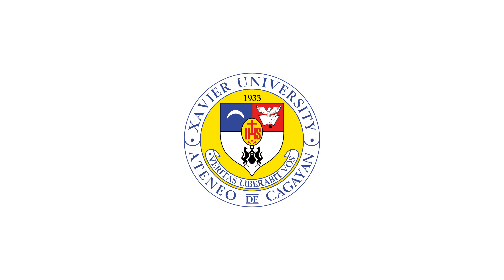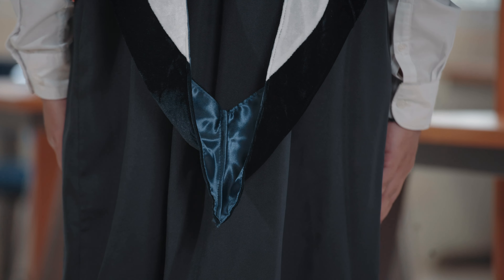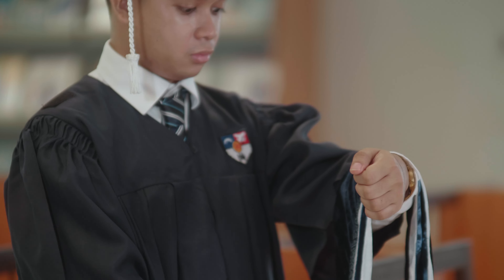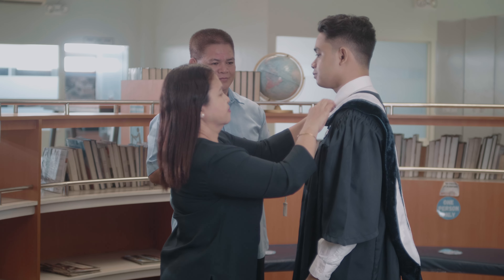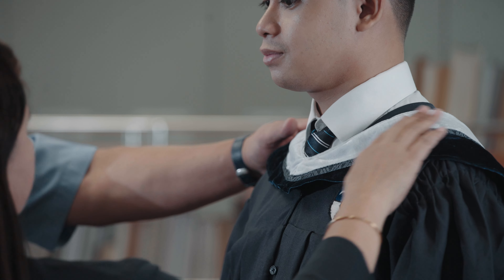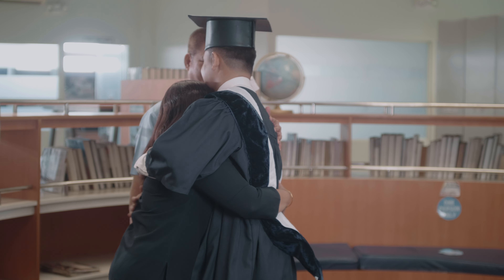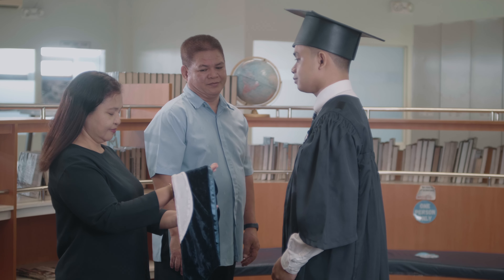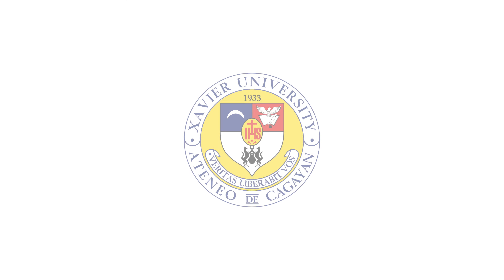Baccalaureate Hooding Ceremony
85th Commencement Exercises: Hooding Ceremony Demo Video

Instructional guide for the hooding ceremonies for undergraduate for the 85th Commencement Exercises.